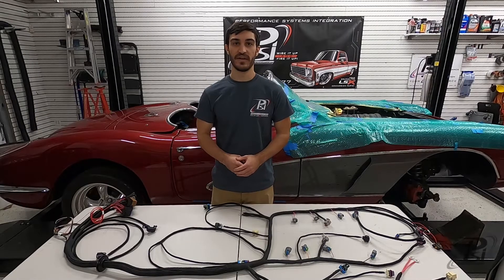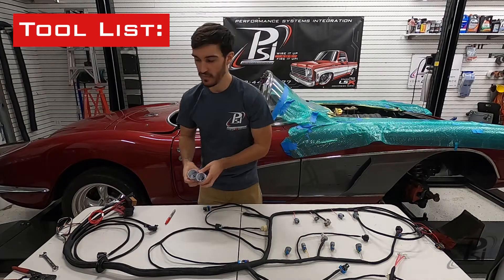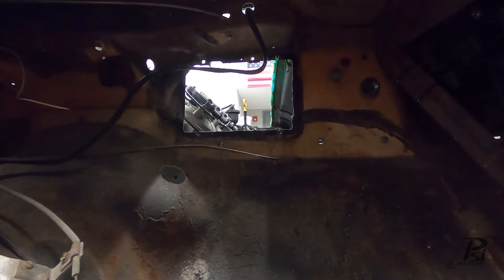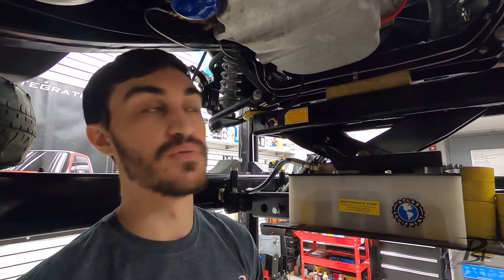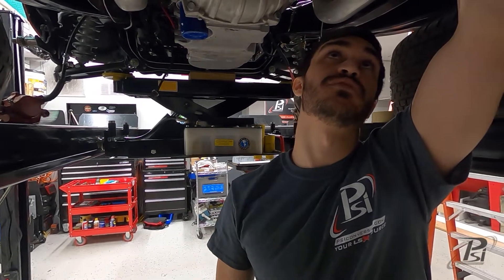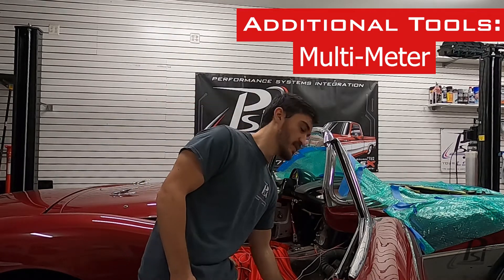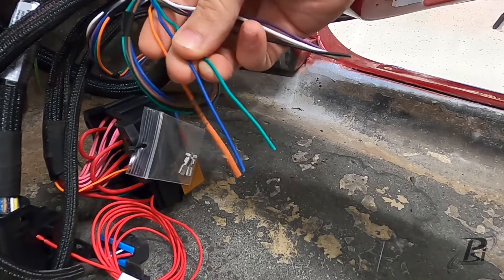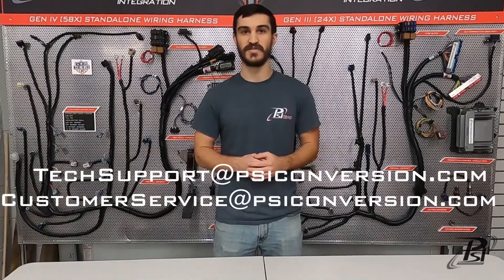How to install an LS Engine Harness Step by Step on a 1960 Corvette using a PSI Harness Timelapse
In this Video Matt from the PSI Team will quickly walk you through the process of installing your harness for your LS/LT Swap. Matt has lots of tips and tricks for you, so buckle up for this fun ride. This will be one of many videos upcoming to help with you LS/LT Swaps, so you can "Wire it Up & Fire it up!"